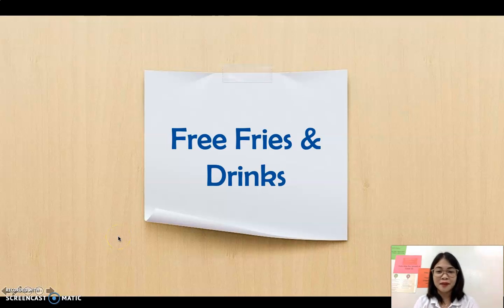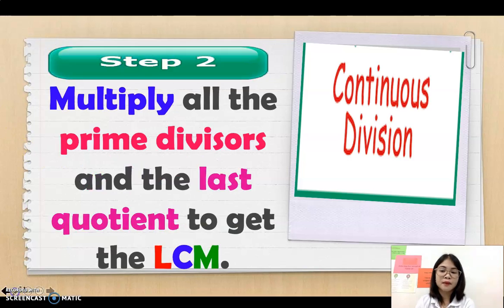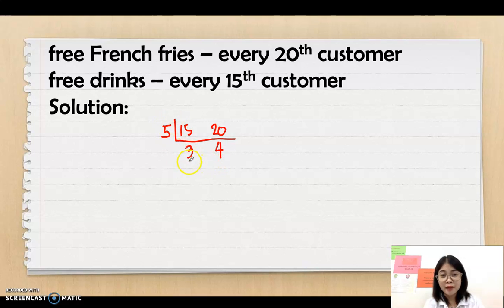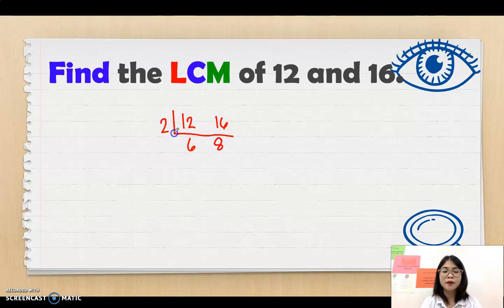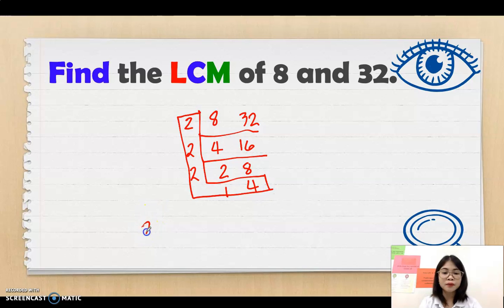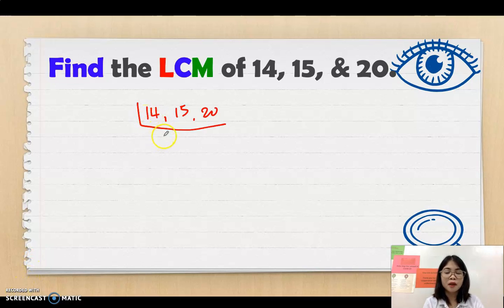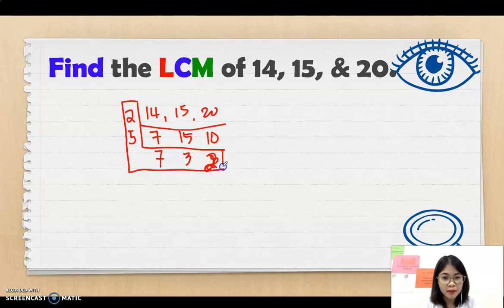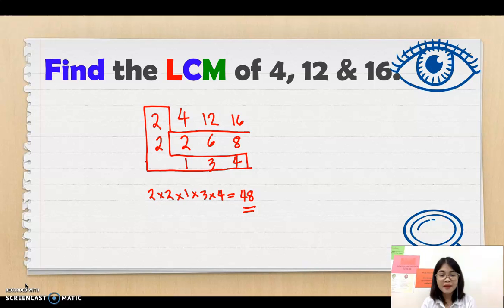Finding the LCM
Finding the Least Common Multiple